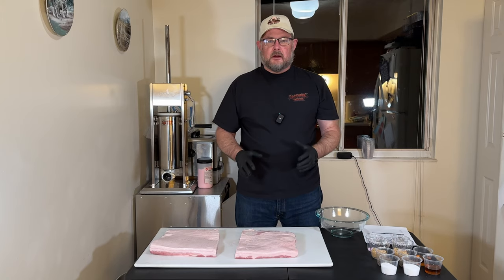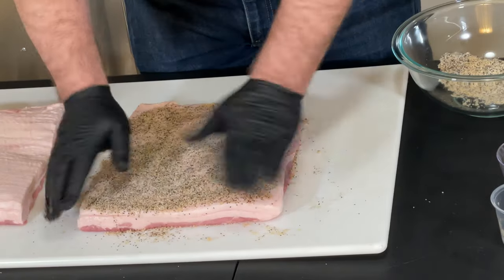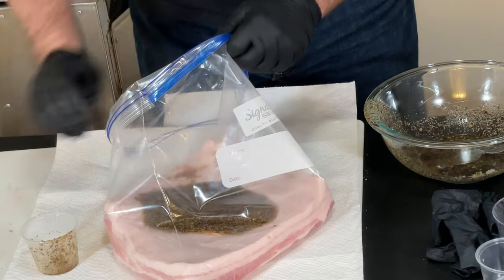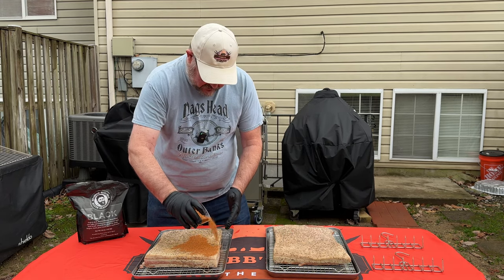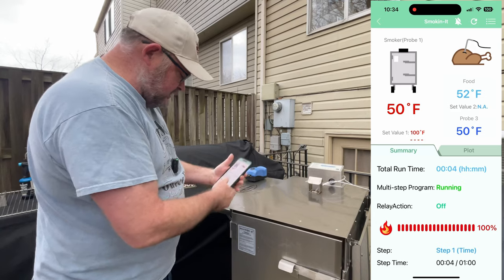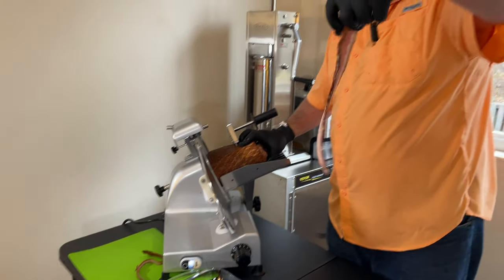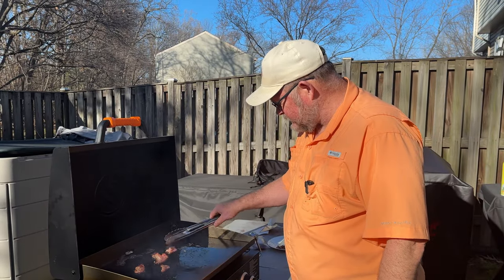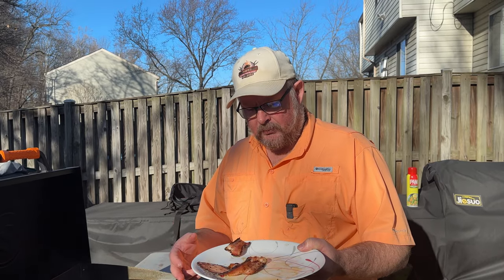How to make Maple Bourbon Bacon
Learn the secrets of how to make delicious Maple Bourbon Bacon with Cobb's Q! In this episode, we dive into the art of making flavorful bacon that will tantalize your taste buds. Join us as we experiment with the Bearded Butcher's Black Blend on a 5lb Pork Belly for an extra twist.

Discover the simplicity of the bacon-making process, with a focus on precise measurements, especially when using Cure #1. Following the SausageMaker's Instacure #1 instructions, we use 1 level teaspoon per 5lbs of meat, equivalent to 5.7 grams in this case.

After curing in the refrigerator for 9 days, we wash off the bellies and let them develop a pellicle overnight in the refrigerator once more. On smoking day, witness the magic as we fire up our new Smokin-it Pro smoker and use the Bella cold smoke generator with Apple wood for an 8-hour smoking session, gradually increasing the temperature through our app.

The reveal comes when pulling out the Beswood 10" meat slicer to transform the cured belly into mouthwatering bacon slices! Trust us, the time and effort invested in this process are absolutely worth the incredible results. Get ready for a bacon experience like no other!
00:00 - Opening
04:48 - Wash Off Pork Belly
05:34 - Prep Cold Smoke Generator
05:56 - Hanging Pork Belly
07:40 - Smokin-it Cook Routine
08:18 - One more Overnight Rest
08:45 - Makin Bacon!!
09:56 - Vacuum Sealing Tip
11:17 - Frying and Tasting the Bacon